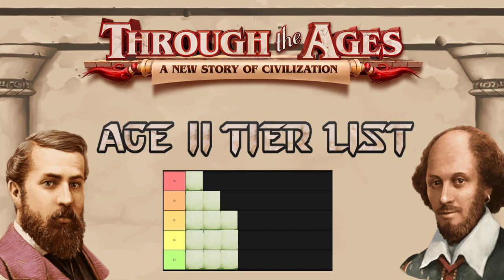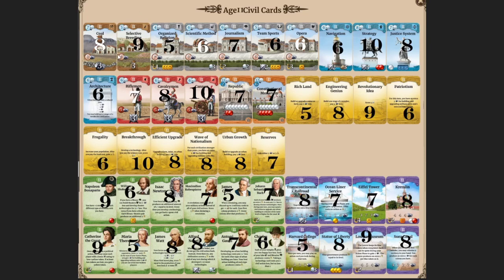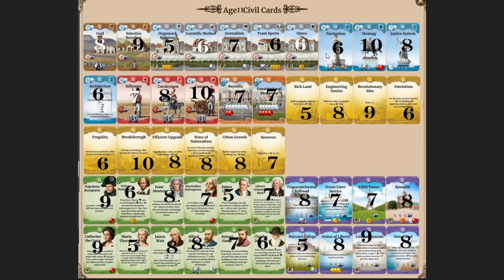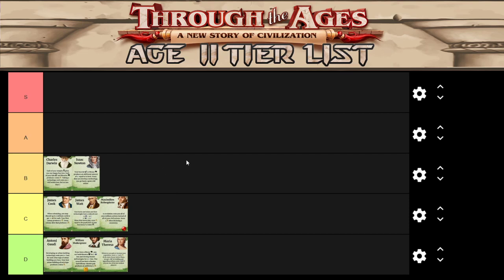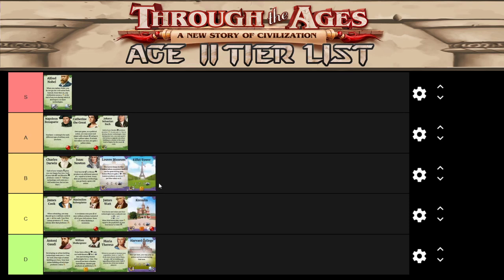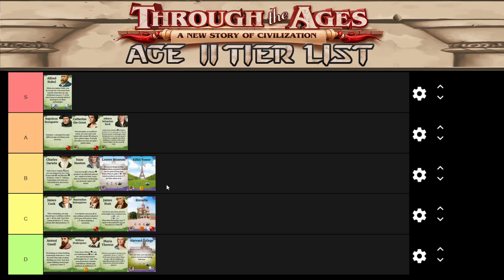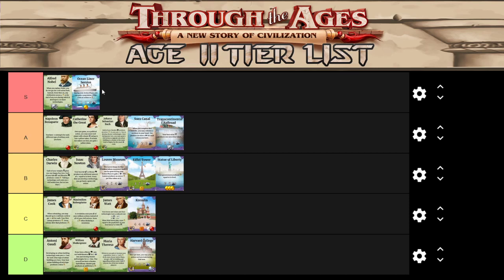Age II Leaders and Wonders Tier List - Through The Ages - Basic Strategies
My Card Reviews are some of my most watched Videos and a lot of people still show great interest in those. So I want to go back and adjust some of my ratings since I have played a lot more with the Expansion since the last Video. But this time I am gonna commit on ranking the leaders and wonders on a Tier List.